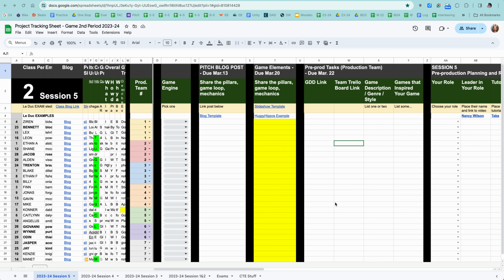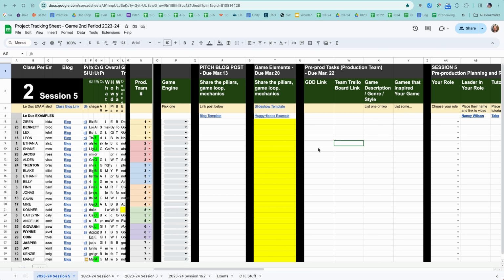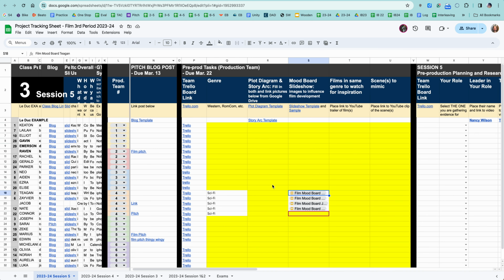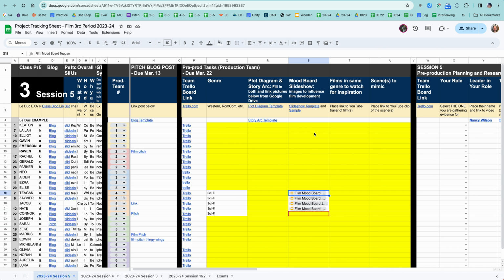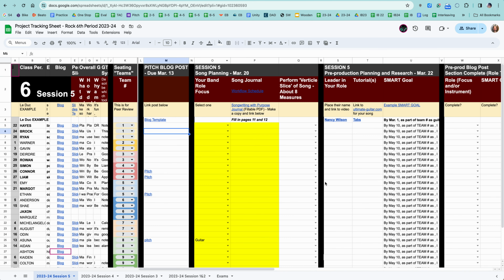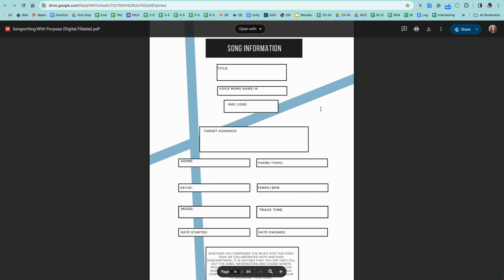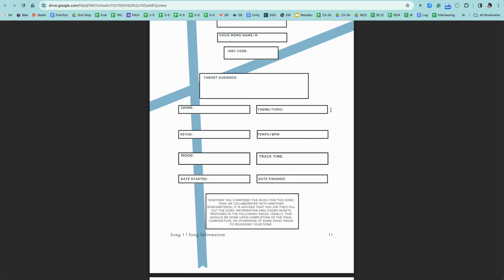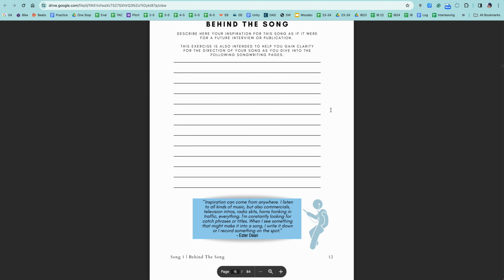2023-24 Session 5 Week 2 Organizing, Planning, Researching, Pitching Mar. 18-22 Overview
Complete planning documents and share them with the class this week.